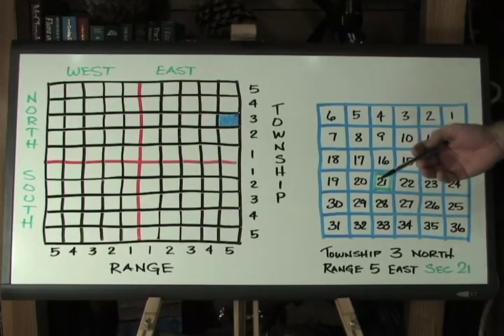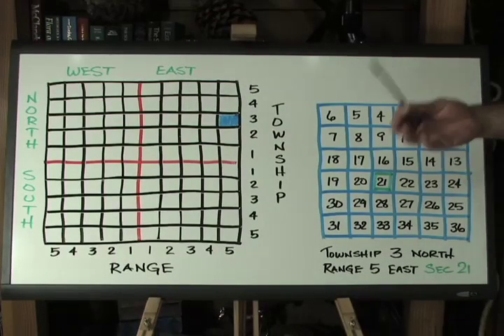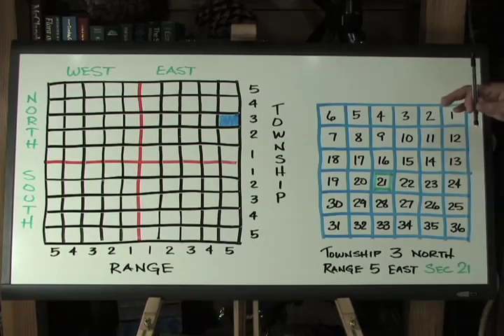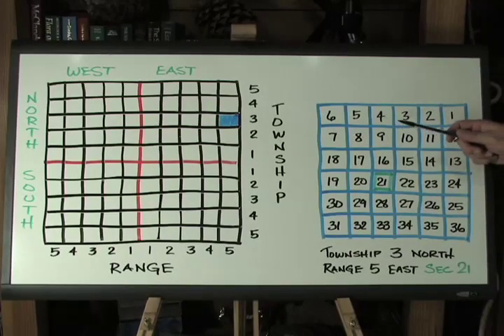Map and Compass Basics: Township and Range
Using the Public Land Survey System (Township and Range) for land navigation in the western U.S.